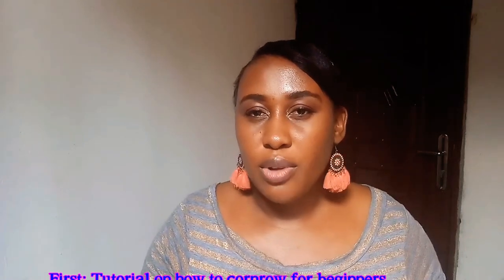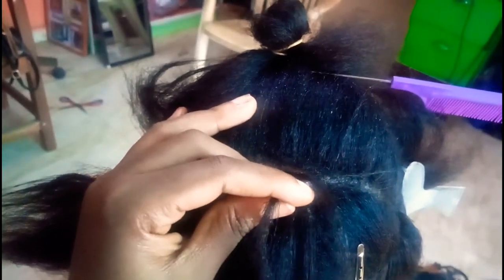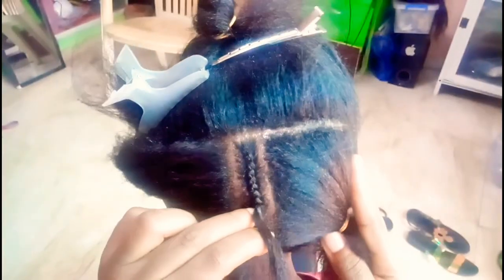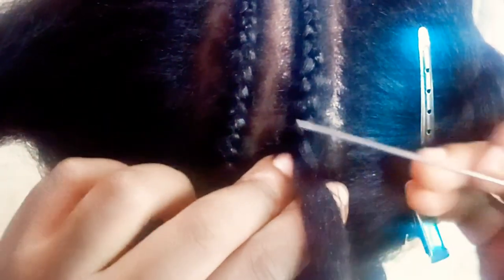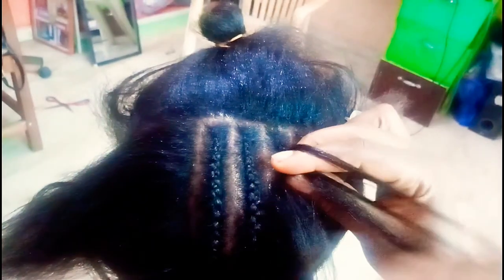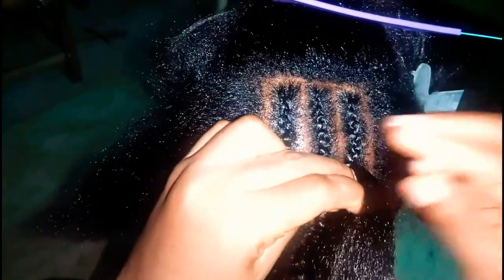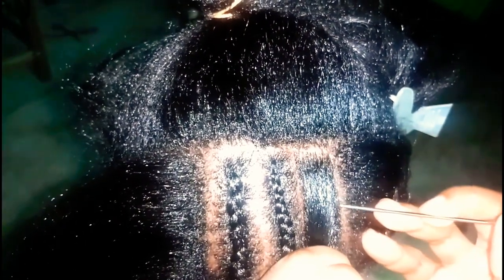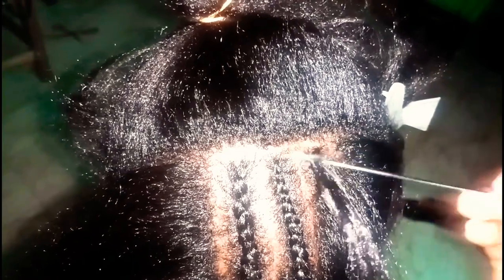Beginner friendly detailed cornrow tutorial + 7 COMMON CHALLENGES and how to prevent them.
Beginner friendly detailed cornrow tutorial || Detailed best cornrows tutorial for beginners

How to cornrow hair for beginners step by step  + 7 COMMON CHALLENGES and how to prevent them. This video shows how to cornrow hair for beginners step by step . I demonstrated common mistakes, challenges and complaints I know which people learning to cornrow have or experience. I also show you the solution to each of them.
Be patient, watch and practice repeatedly until it gets easier and faster. Do not hesitate to let me know your thoughts and questions in the comment section below. Remember to watch the video on how to part straight lines (link below) since it wasnt treated in this video but is absolutely necessary.
This is a beginner friendly detailed cornrow tutorial  that shows easy how to cornrow hair tutorial
or cornrows tutorial for beginners. It is the best cornrows tutorial for beginners teaching how to cornrow, how to cornrow hair for beginners, cornrow tutorial, cornrows for beginners, basic cornrow, how to cornrow, learn how to cornrow, cornrow, corn roll hair tutorialdespite the bad spelling lol,how to braid black hair, how to do cornrows, braiding to the scalp tutorial.
How to cornrow for beginners or how to cornrow is detailed cornrow tutorial, detailed cornrows
beginner friendly cornrows, how to make cornrows, how to make cornrows tight and neat, how to make cornrows on yourself, how to cornrow like a pro, how to cornrow easy and beginner friendly. how to cornrow easy steps in how to cornrow easy to follow tutorial and best cornrow tutorial for beginners of best cornrow tutorial as how to do better cornrows in how to cornrow hair for or beginners cornrow tutorial. cornrows for beginners, basic cornrow, how to cornrow, learn how to cornrow, cornrow
Next video shows how to cornrow hair for beginners step by step . I demonstrated common mistakes, challenges and complaints I know which people learning to cornrow have or experience. I also show you the solution to each of them.
Cornrows are a fun and practical way to wear natural hair. They add style to hair that you're growing out, and also protect your hair from heat damage caused by other styling techniques. For basic front-to-back cornrows, follow a series of easy steps to get great braids. For someone who's more experienced with braiding, you can separate your rows in a number of unique styles to create a cornrow look that's perfect for you.